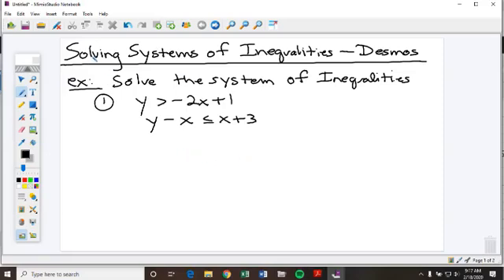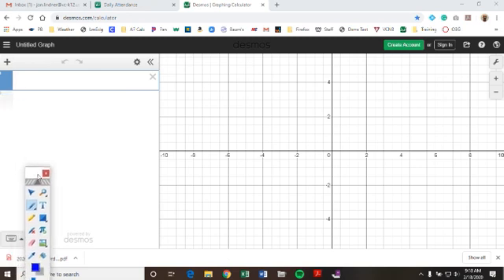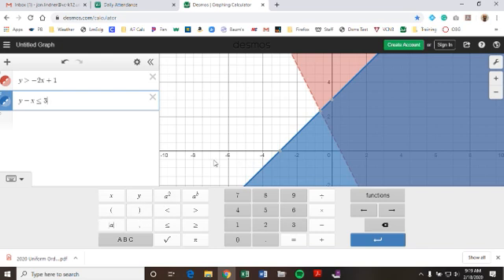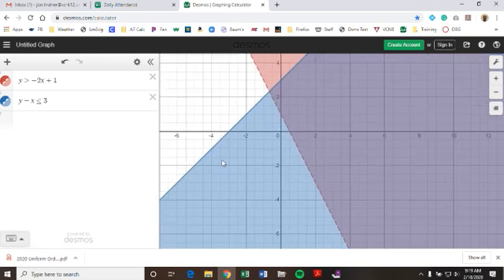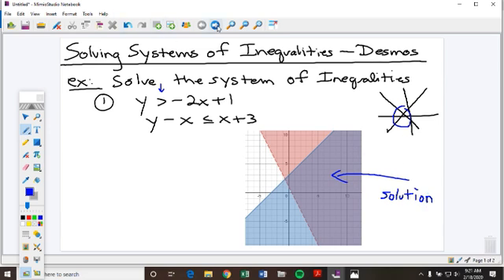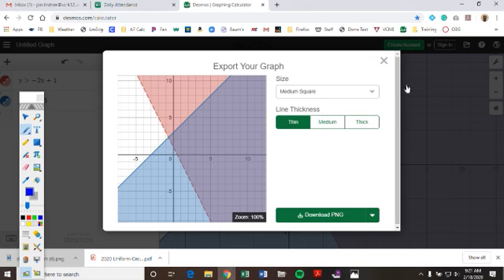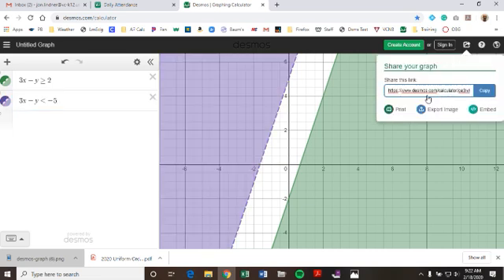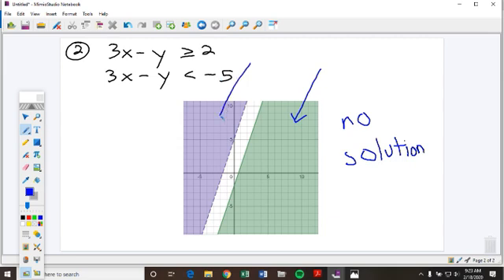Solving Systems of Inequalities with Desmos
How to solve systems of inequalities graphically using Desmos.